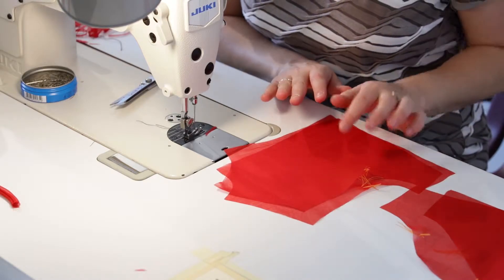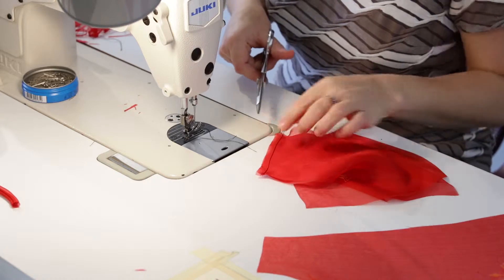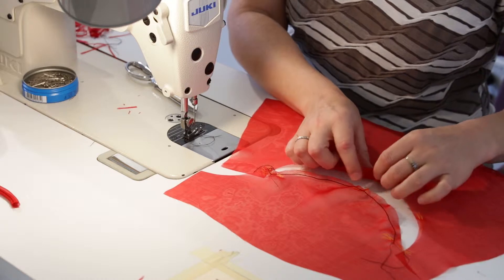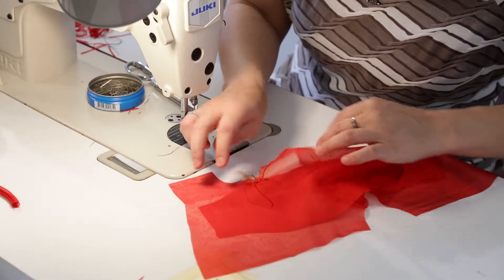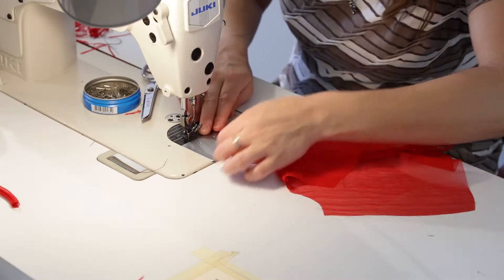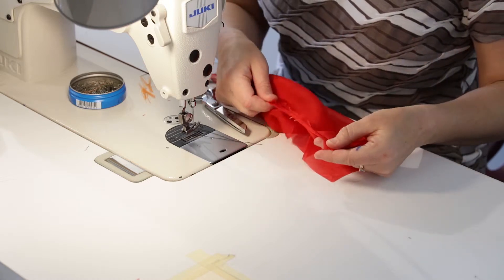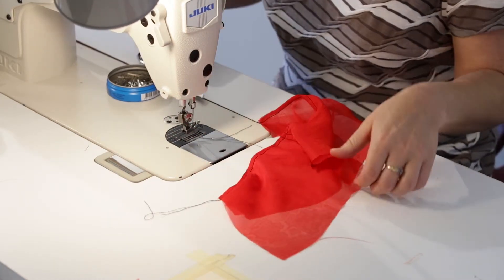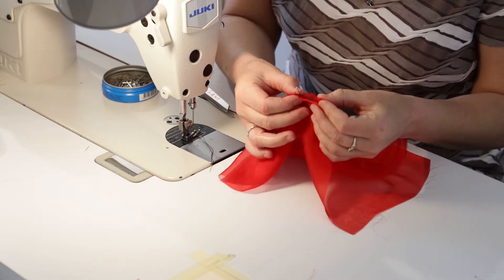French Seamed Sleeve